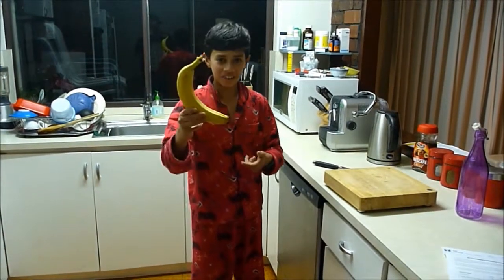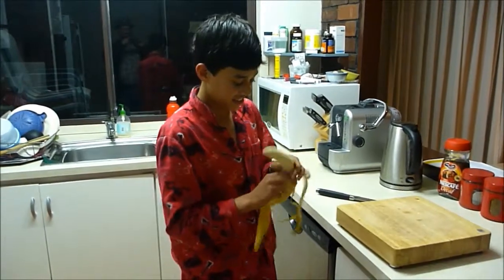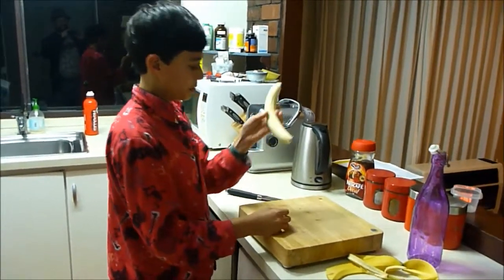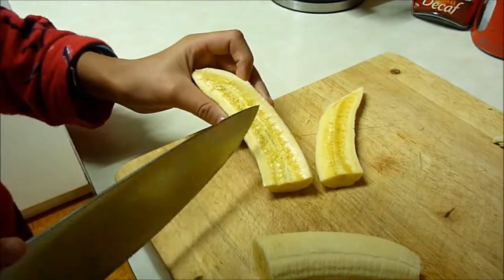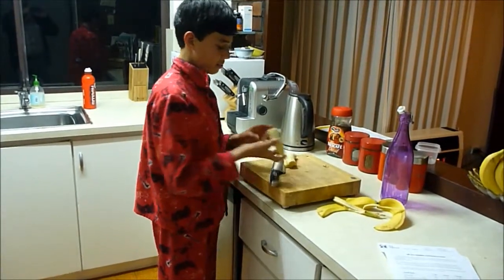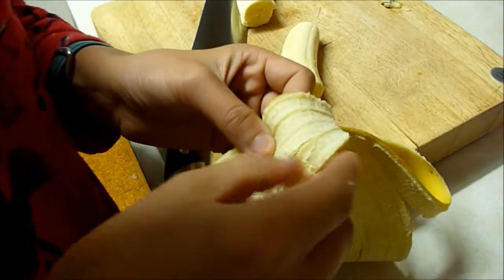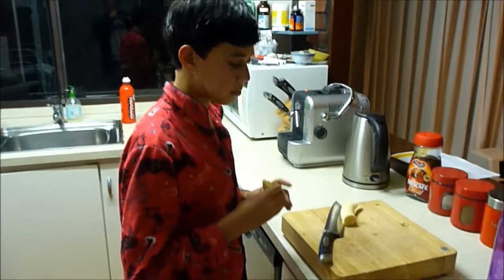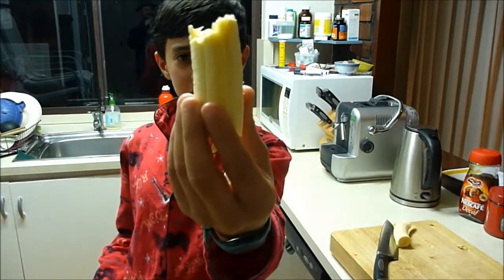Anatomy of a Banana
Here i Show you the insides of a Banana